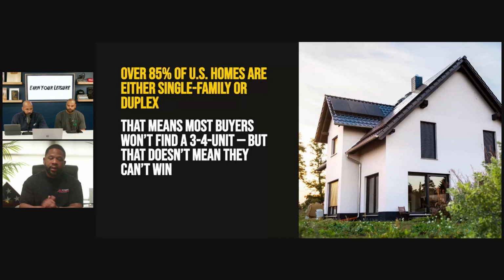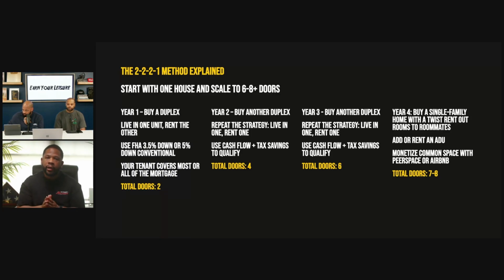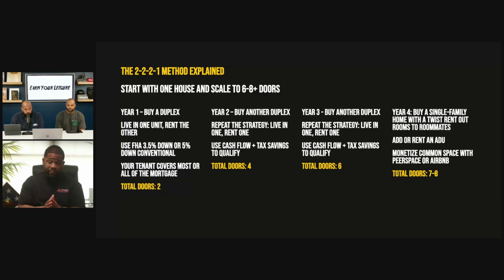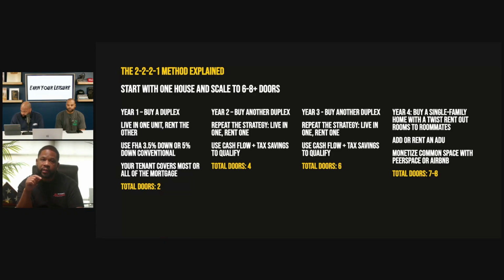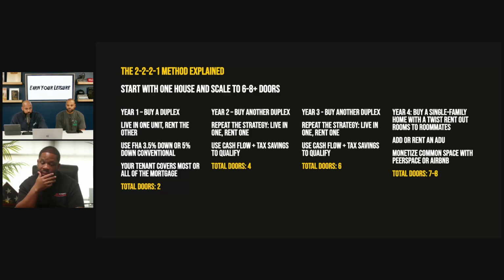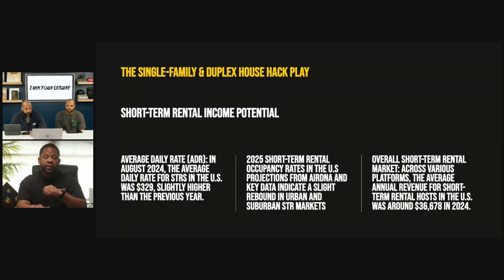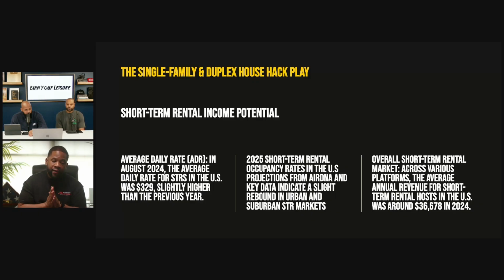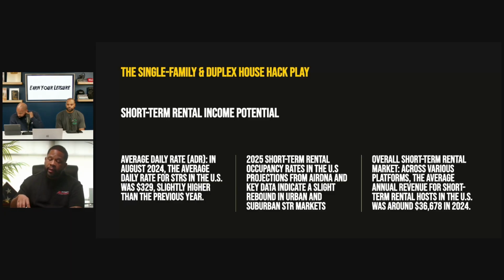House Hacking in 2024: The 2-2-21 Wealth Building Strategy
Ready to step up your real estate game? In this insightful clip from EYL MEDIUM #1, special guest MG The Mortgage Guy sits down with host Rashad Bilal to break down a powerful house hacking strategy that's perfect for today's real estate market!

Forget what you think you know about multi-family investing. MG shares the *2-2-21 Method*—an approach tailored for the 85% of Americans living in areas dominated by single-family homes and duplexes. Whether you're hustling in Georgia, Texas, or anywhere in the South, this method could be your shortcut to building real wealth with properties actually available in YOUR market.

**What You'll Learn in This Clip:**

- **Why the classic 4-unit strategy isn't realistic for everyone**
- How the *2-2-21 Method* lets you scale from 1 house to 6–8 rental doors
- The step-by-step play: Buy a duplex, live in one unit, rent out the other, move every 1–2 years, and repeat!
- Easy financing tips: Use FHA (3.5% down) or conventional loans (5% down)
- Why duplexes are often found in better neighborhoods—and why that's a huge advantage
- The key role of short-term rentals (think Airbnb!) for maximizing your cash flow
- Compliance check: Why you must stay up-to-date with local short-term rental regulations
- Current market numbers: Average US short-term rental daily rate ($329/night in August 2024!) and the average host revenue ($36,000/year)

MG The Mortgage Guy drops crucial gems on being intentional about your purchases and getting creative with rental strategies. If you thought you had to wait for the "perfect" 3- or 4-unit building, this clip will change your mind and help you start building your portfolio NOW.

Don't forget to screenshot and save these strategies—you won't want to miss them!